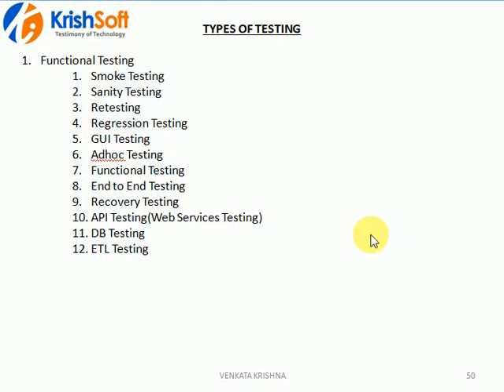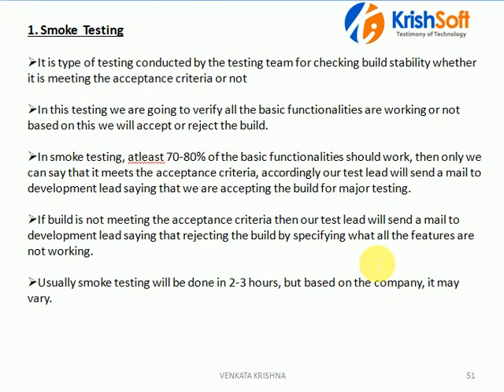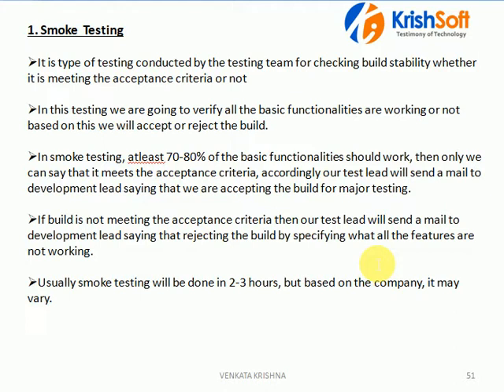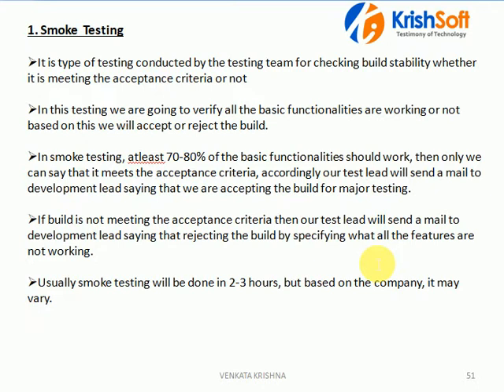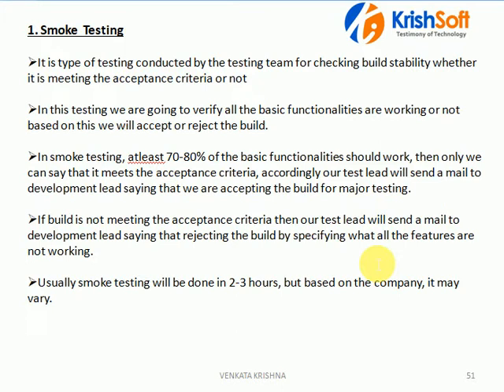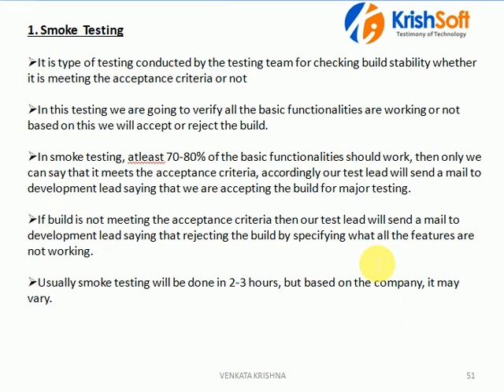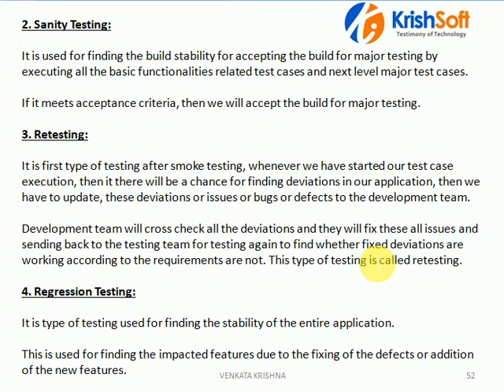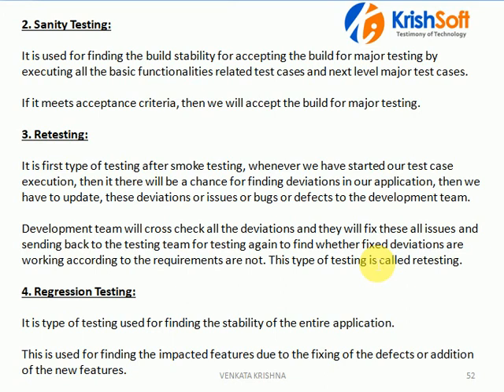Manual Testing Tutorials Smoke and Sanity Testing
Hi All,

In this video discussed on what is Smoke and Sanity Testing and what is the importance of them in regular testing.